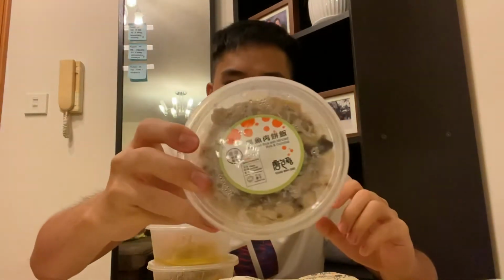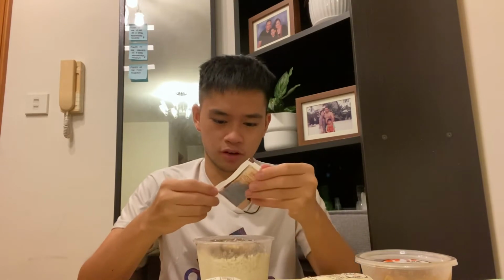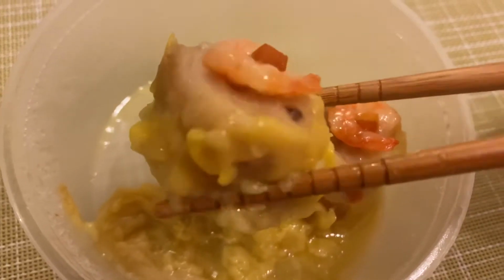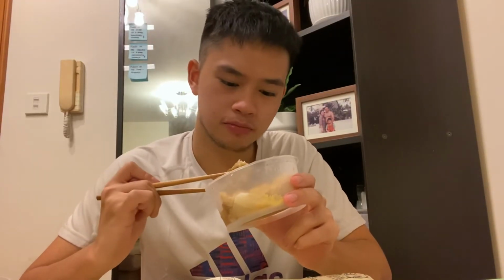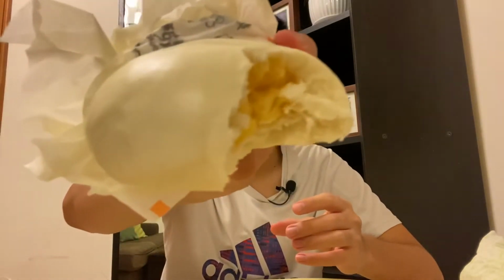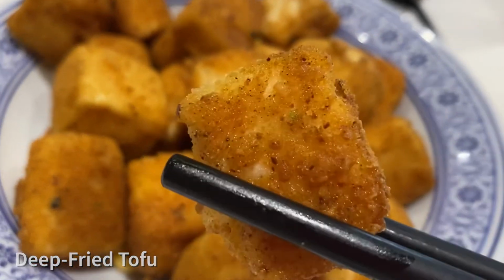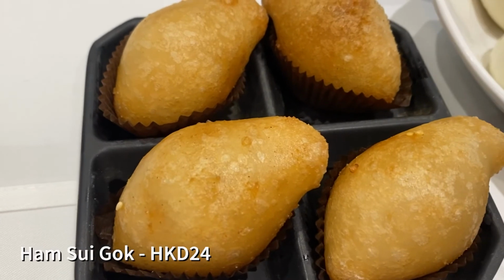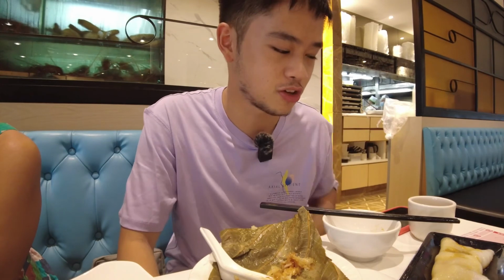DIMSUM TAKEOUT VS. RESTAURANT Comparison in Hong Kong